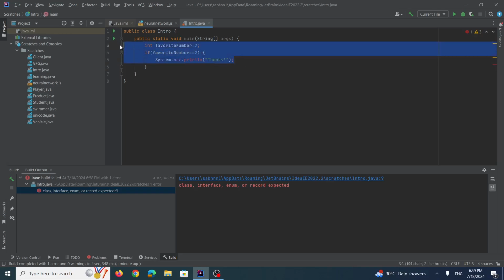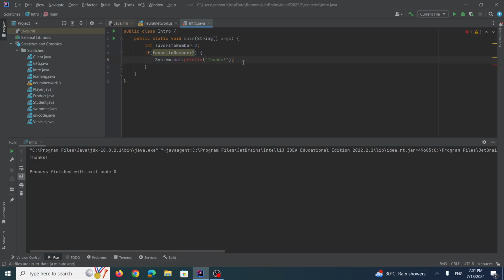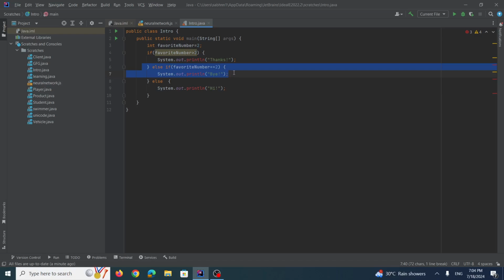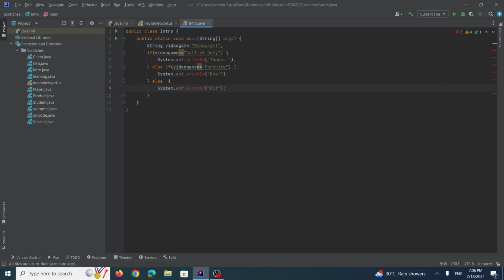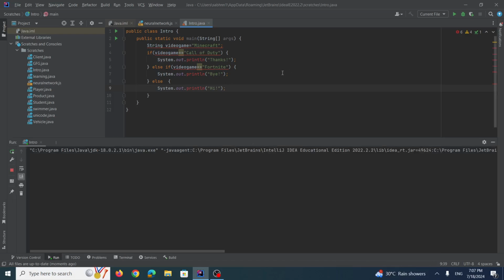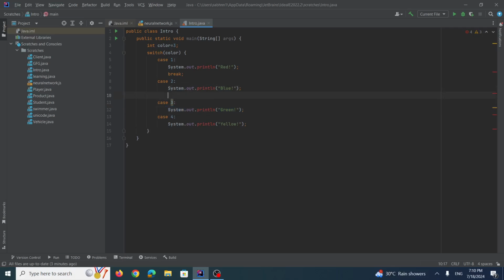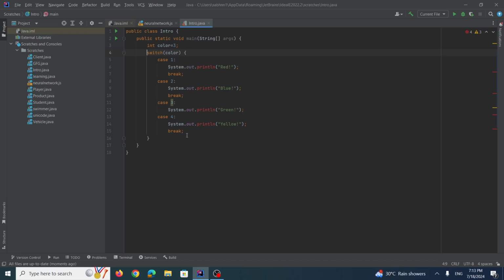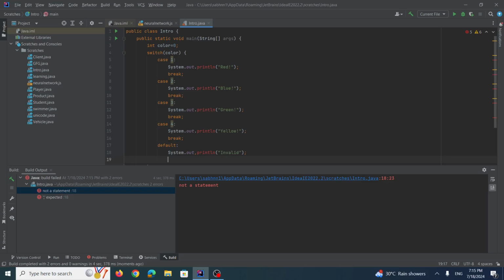If and Switch Statements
Hi guys! I hope you enjoyed this video! If you have any questions, be sure to ask me in the comments section below!